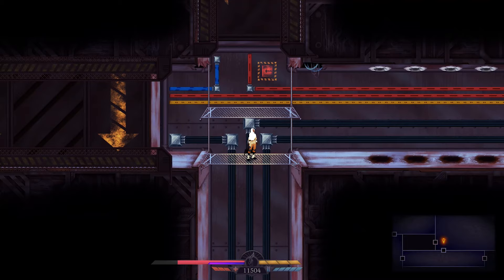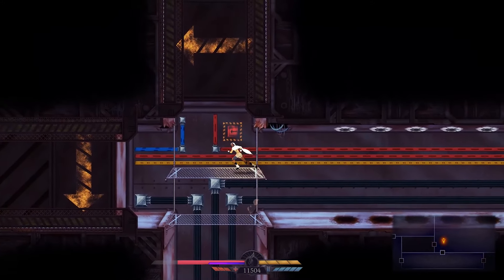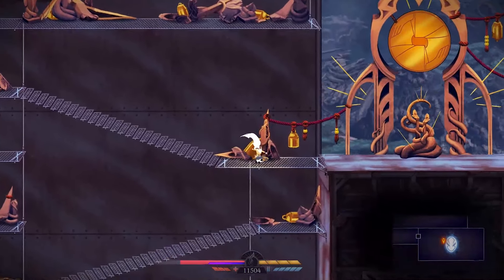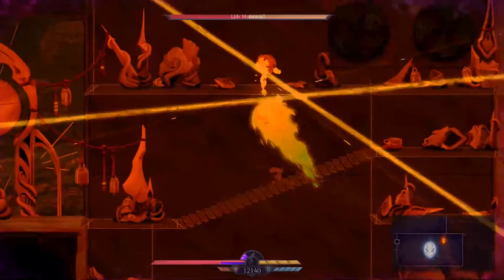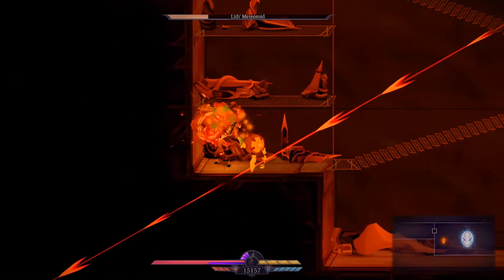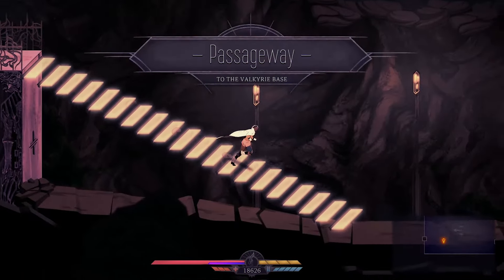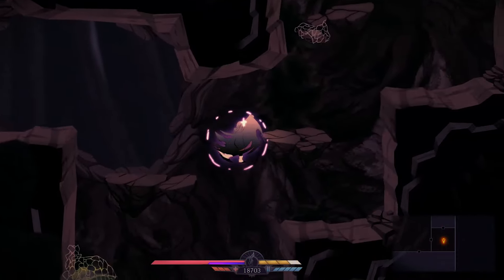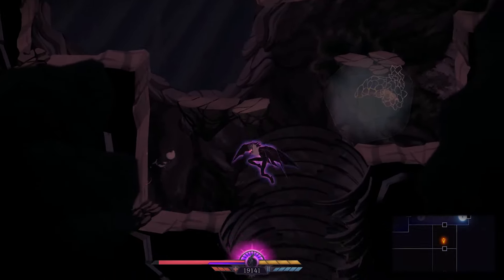Laser Light Show | Sundered #19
Just need some jams for the lights